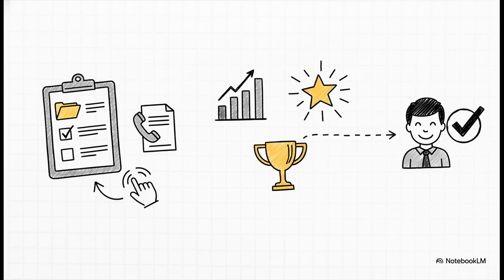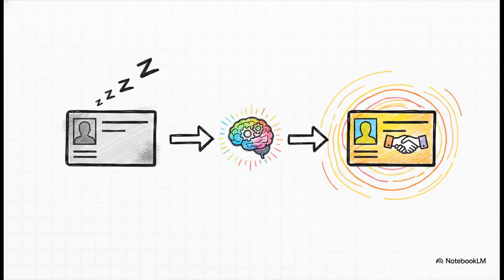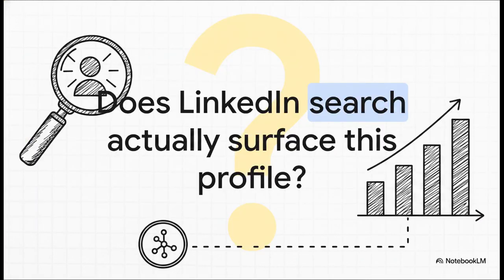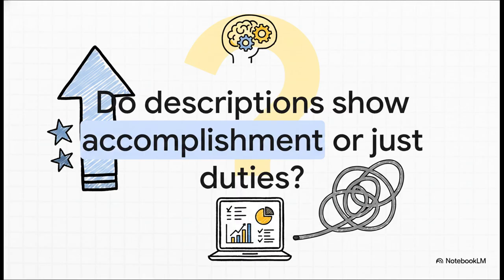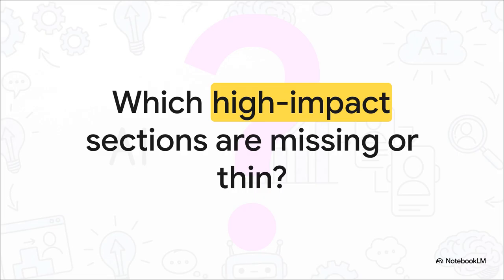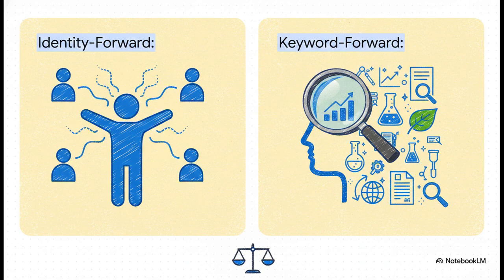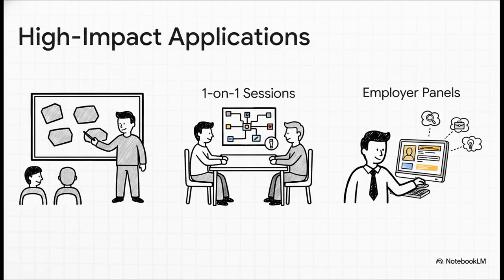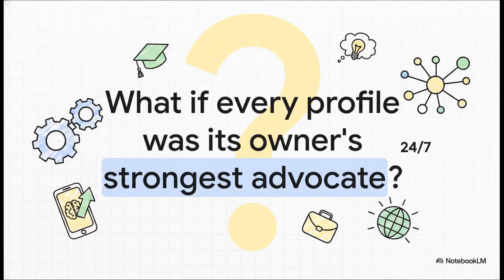Skill 04 — LinkedIn Profile Optimizer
Are your student's LinkedIn profiles feeling a bit flat? This video introduces the LinkedIn Profile Optimizer, a tool designed to enhance their online presence. Learn how to achieve effective linkedin profile optimization and use these linkedin tips and tricks to turn basic profiles into powerful career assets for your students. This tutorial provides essential guidance on how to optimize linkedin profile to secure future opportunities.